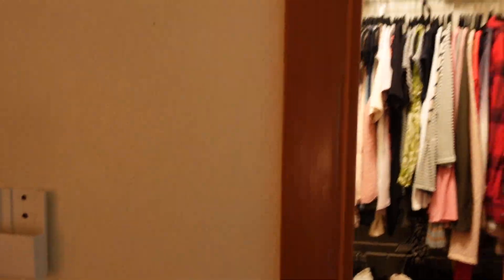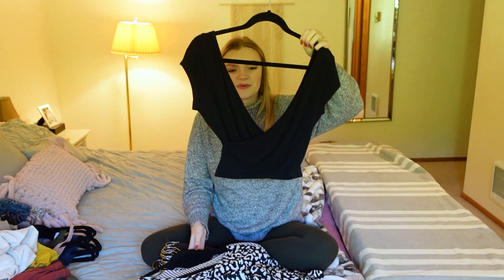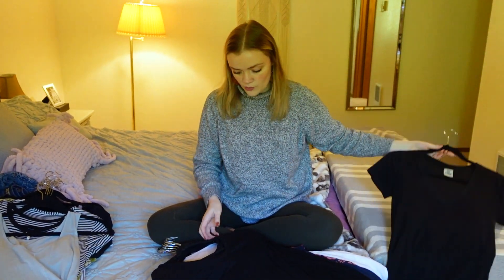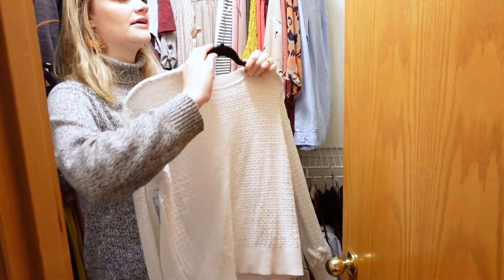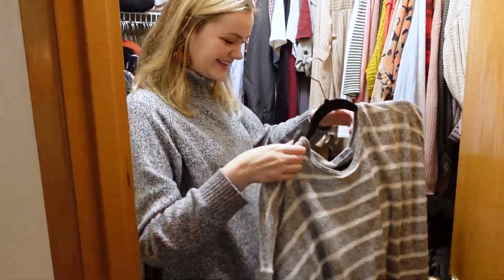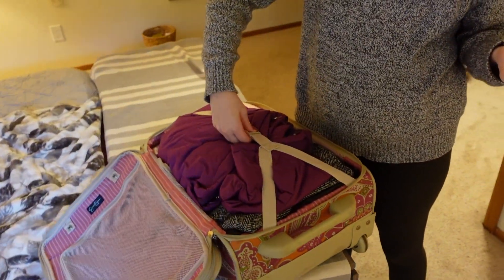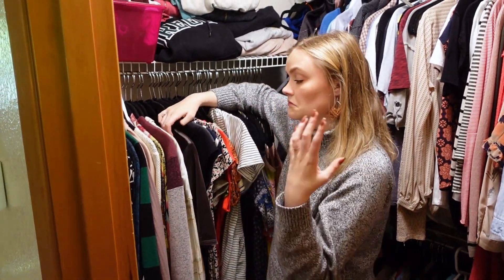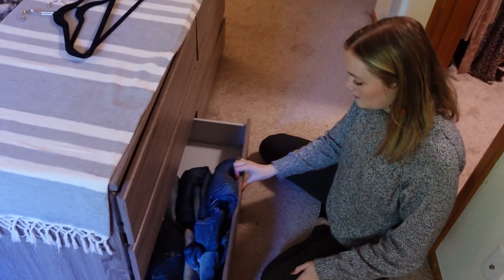Creating My Bump Friendly Fall/Winter Wardrobe - 2nd & 3rd Trimester Maternity Fashion - FTM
Hi everybody! I started teaching again this week and things have been a bit hectic, so I'll only have one new upload per week for a bit while I get used to my new schedule! This week I'm transitioning my summer wardrobe into fall and winter! My goal was to create a small capsule wardrobe that is right for the season, bump friendly, and appropriate for working from home as a middle school teacher. Leave any questions or recommendations in the comments below! As always, please be kind!